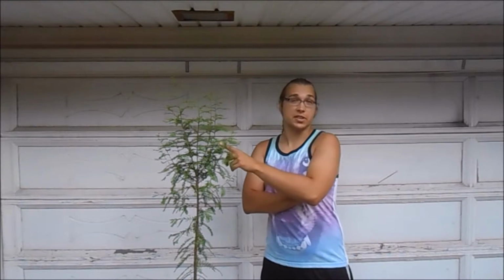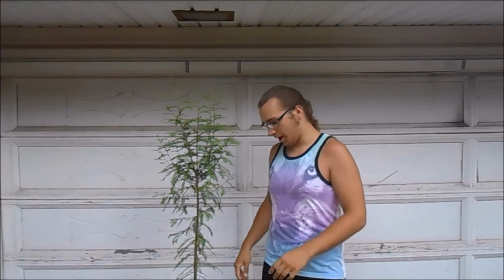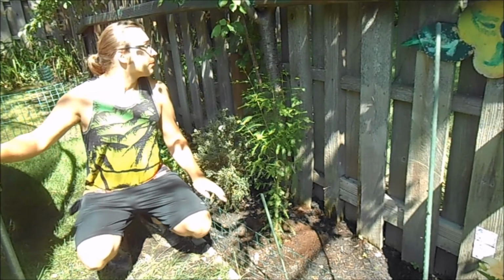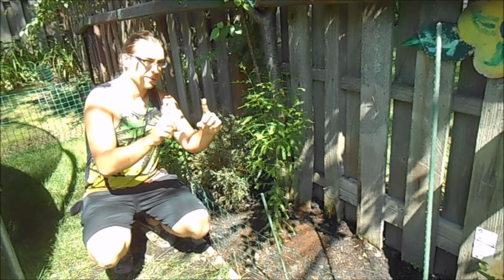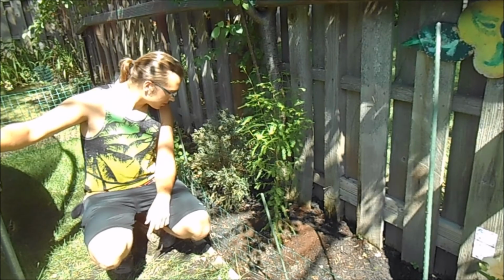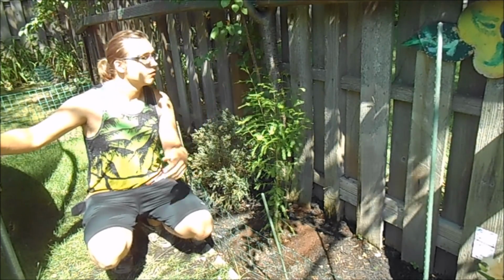Bonsai - Bald Cypress #1. Planting it in the ground to thicken the trunk.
Here's the start of a Bald cypress bonsai project. I'm planting it in the ground to thicken the trunk. We'll monitor it for a few years to see how it's developing.